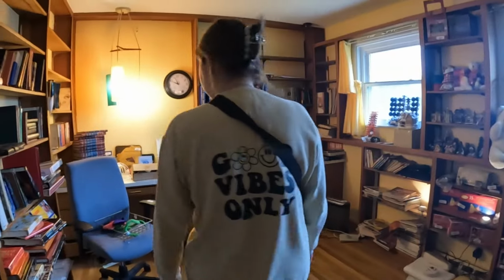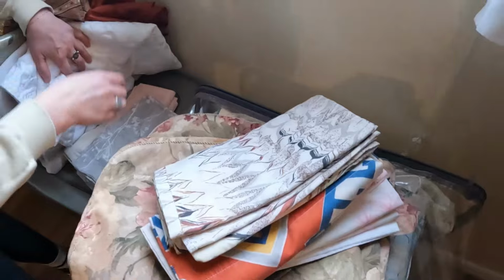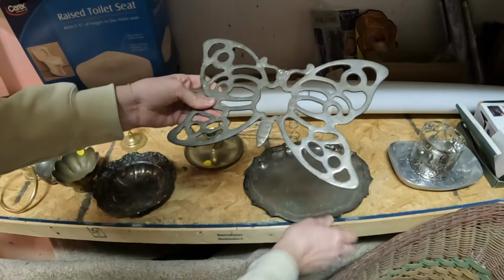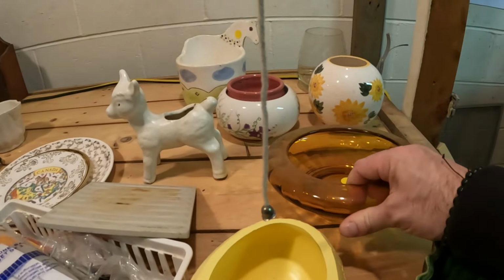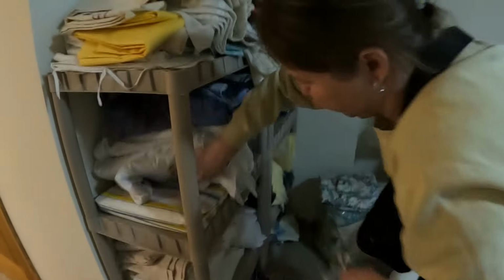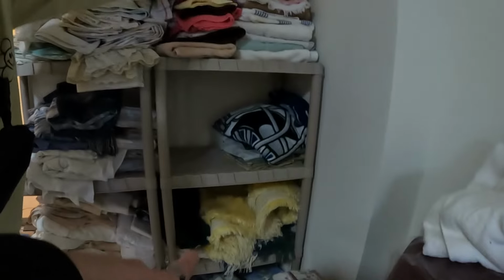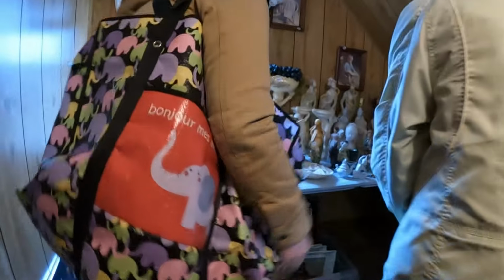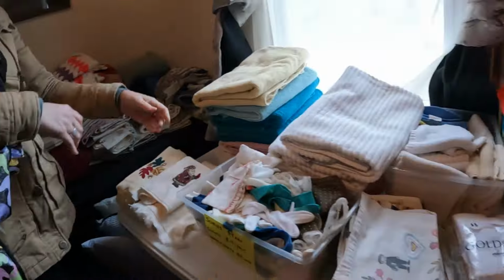Surprise Estate Sales in Indianapolis | Fickle Mama Vintage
Do you ever go to estate sales? It's even better when you find multiple ones that you didn't expect. Winning!

By buying me a coffee, you help me continue uncovering unique, hidden gems and sharing their rich history with you.

Every coffee fuels more exciting hunts and detailed explorations into the vintage wonderland. Click the link below to contribute – any amount is immensely appreciated!

Thank you for being an essential part of our vintage-loving community. Let’s keep the past alive, one incredible find at a time!

Consider subscribing as well so you can follow along on many more thrifting trips hunting for vintage treasures and please let me know if I missed something that you would have picked up.